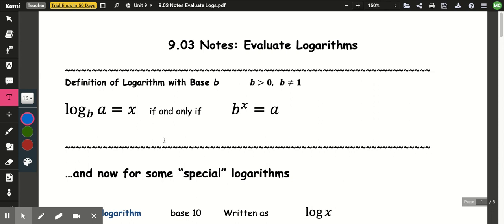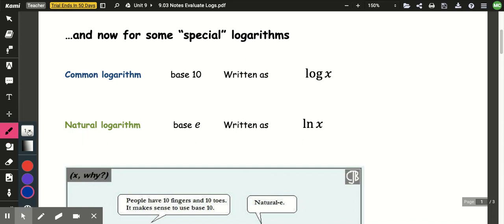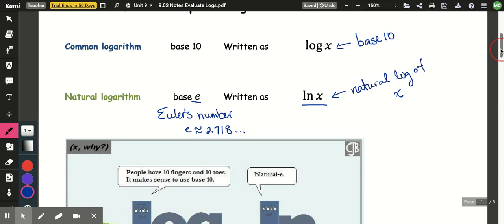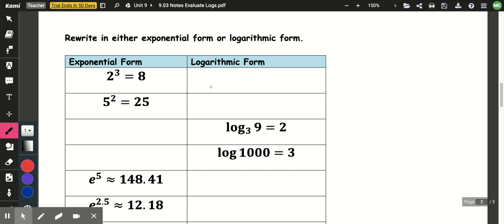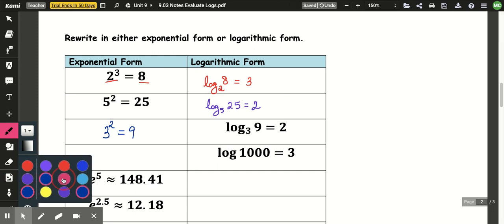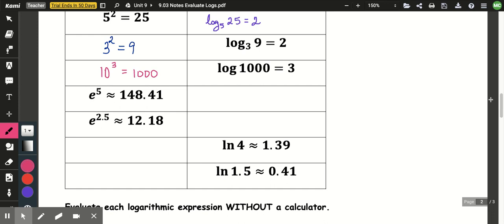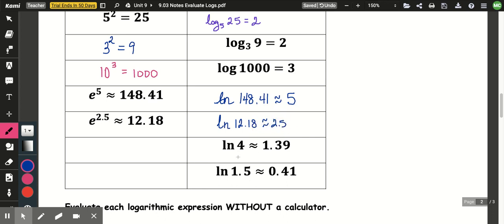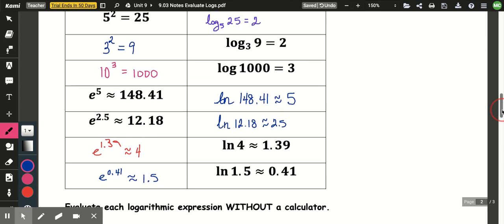9.03 Notes Evaluate Logs.pdf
log to exponential and exponential to log